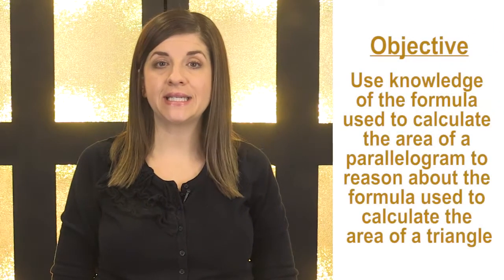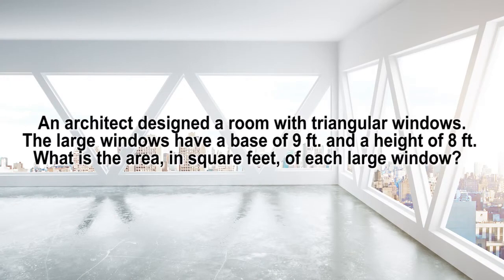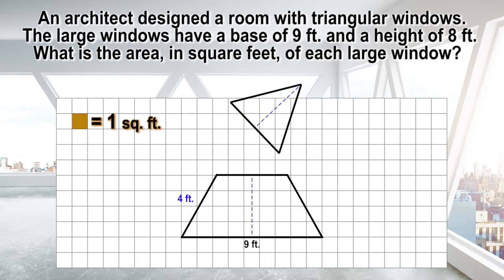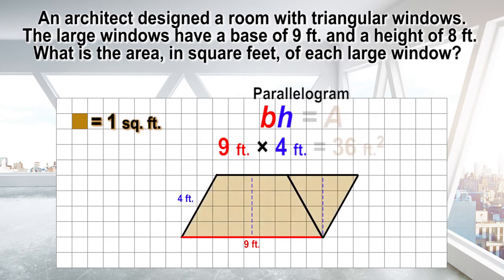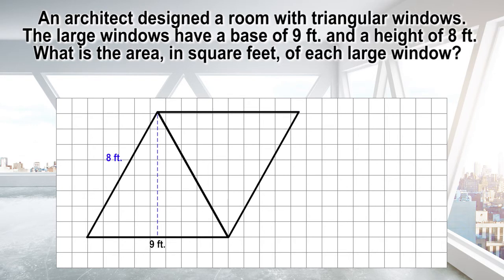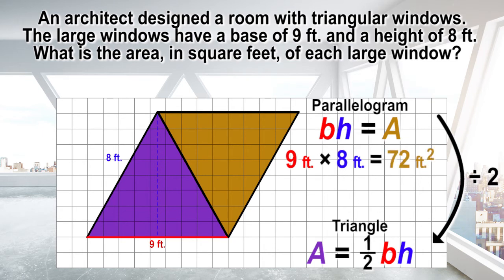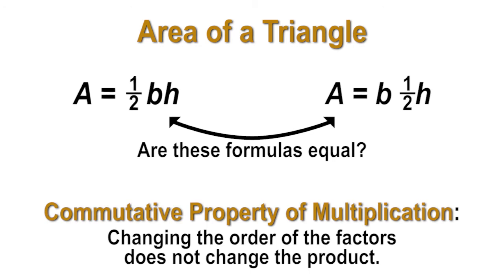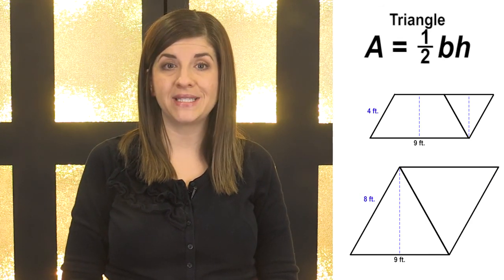7.02 - Area of Triangles